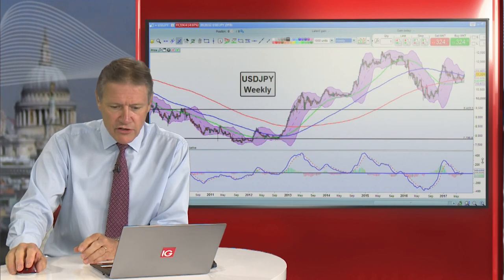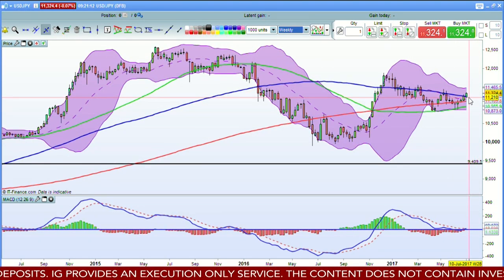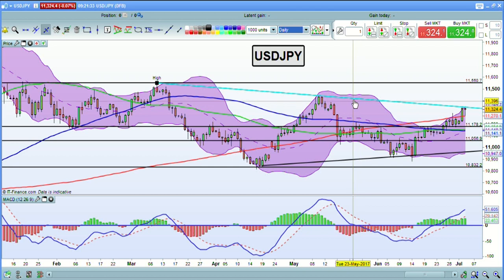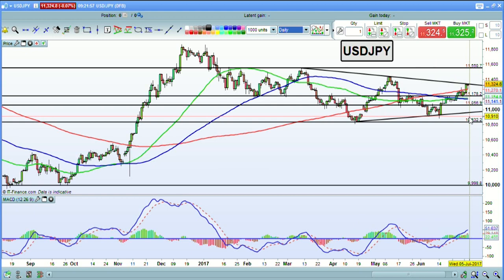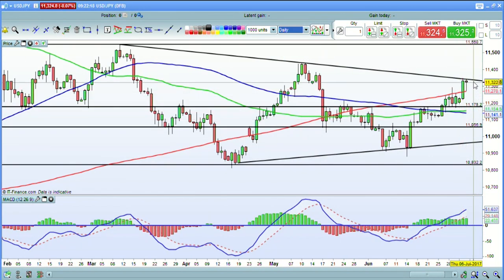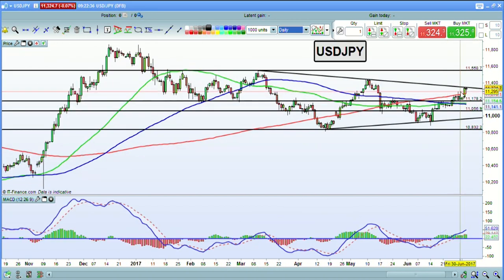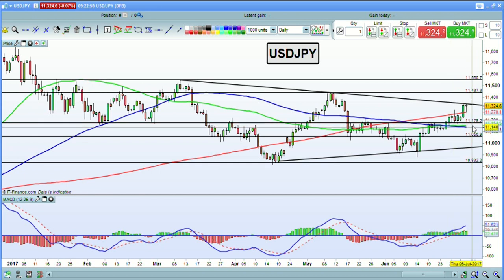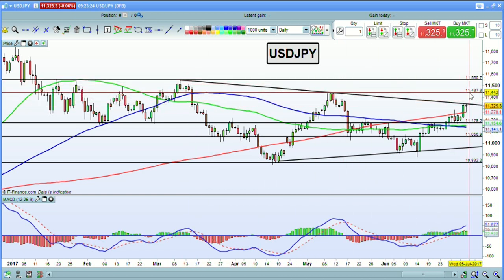Trade idea: long USD/JPY capped out at resistance | IG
As the dollar rebounds, resistance is capping the progress in the USD/JPY trade. Jeremy Naylor looks at the resistance levels and where to place the stop on a long USD/JPY position.

IG is a global leader in retail forex, providing fast and flexible access to over 10,000 financial markets – including indices, shares, forex, commodities . Established in 1974 as the world’s first financial spread betting firm, we are now the world’s No.1 provider of CFDs (Contract for Difference) and a global leader in forex. We also offer an execution-only share dealing service. All trading involves risk. Please take care to manage your exposure.

The comments in this video do not constitute investment advice and IG accepts no responsibility for any use that may be made of them.